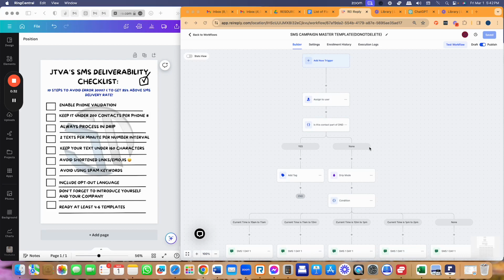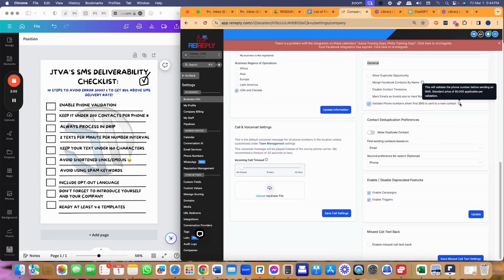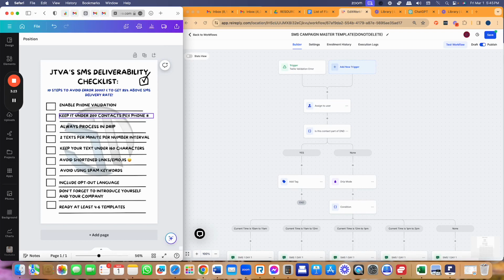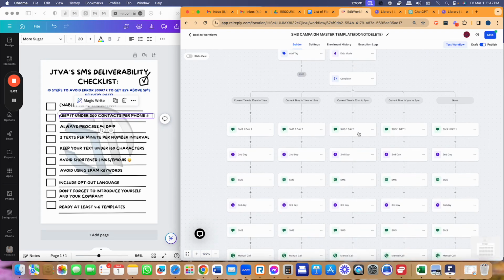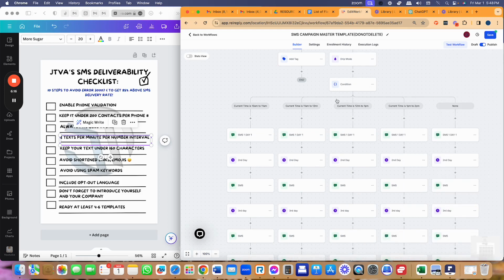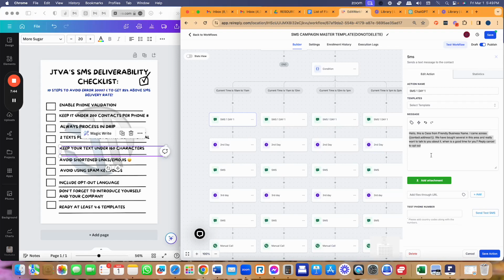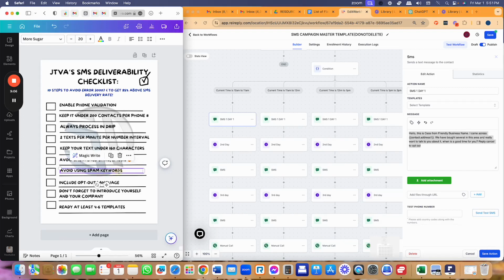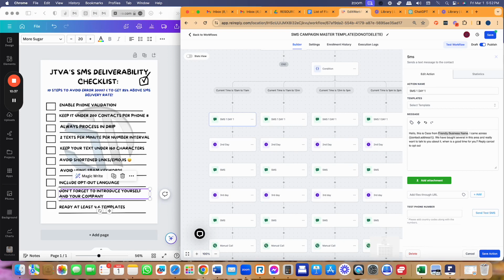How To Avoid Error 30007 & Get 85%+ SMS Delivery Rate for High-Level & REI REPLY